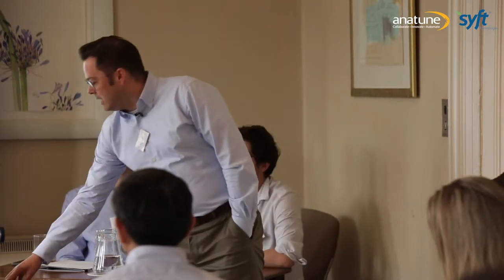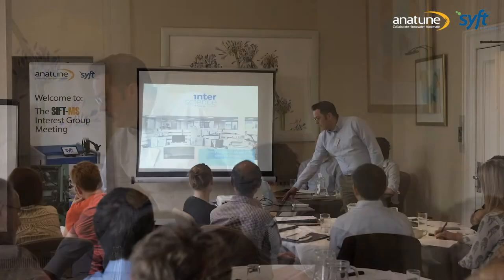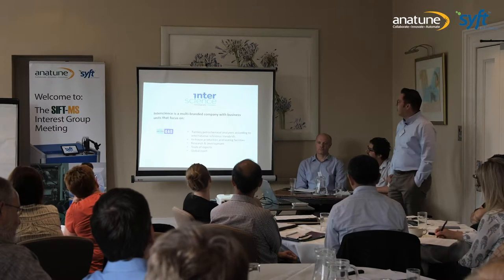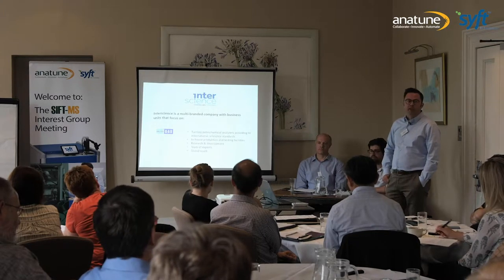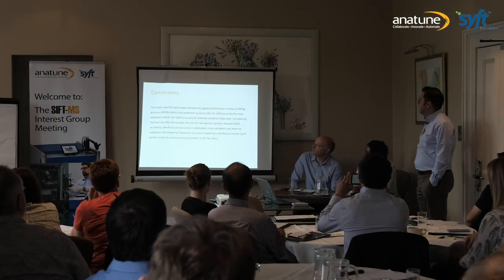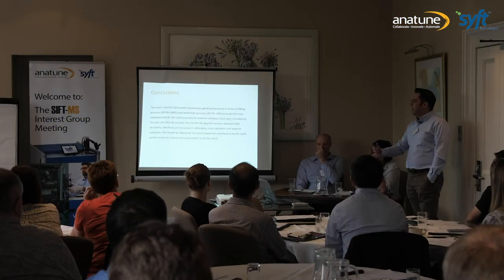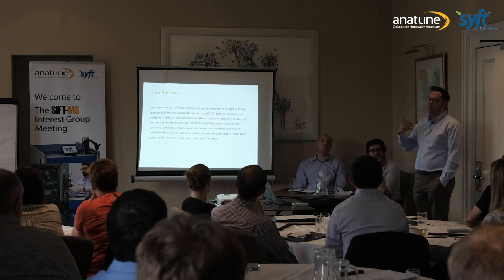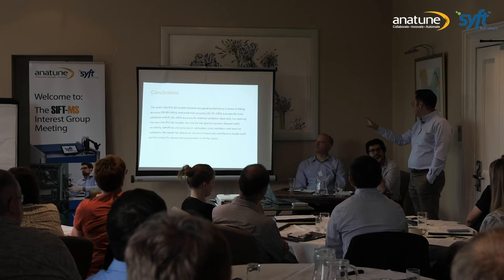Using SIFT-MS to take down the olive oil mafia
Speaking at the SIFT-MS Interest Group Meeting 2019, Joeri Vercammen shows us how he’s been using SIFT-MS to identify counterfeit olive oil.

The olive oil industry is thought to be worth $11 billion worldwide, and high quality, first pressing oils command an extremely high price premium.

Beyond a small number of ‘super-tasters’, it’s extremely difficult to identify bogus products which makes it extremely inviting for counterfeiters.

The problem has been exacerbated in recent years as the industry’s largest producers - Italy and Spain have had crops hit by drought and disease, resulting in diminished production. However, as the supply suffers, demand remains consistent with a growing market of upwardly mobile people with increasingly international tastes.

It’s up to people like Joeri to identify when people are trying to cut the good stuff with second or third press oils or entirely different oils.

Read about Days 1 and 2 of the 2019 SIFT-MS Interest Group Meeting here: